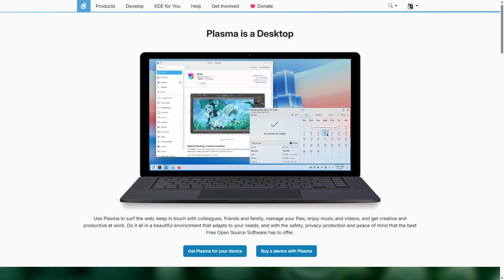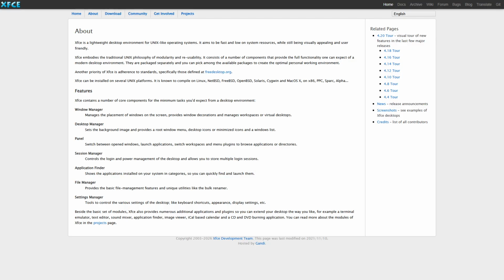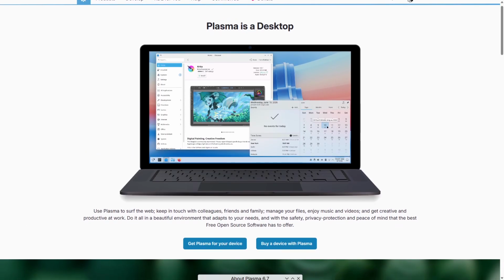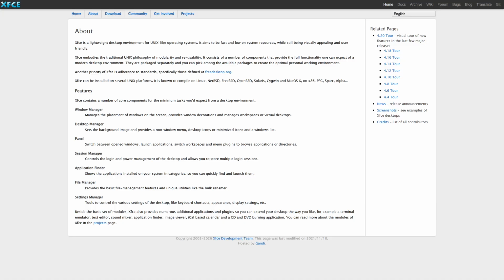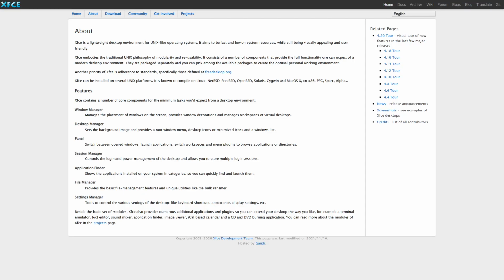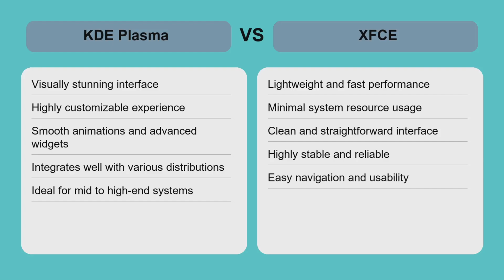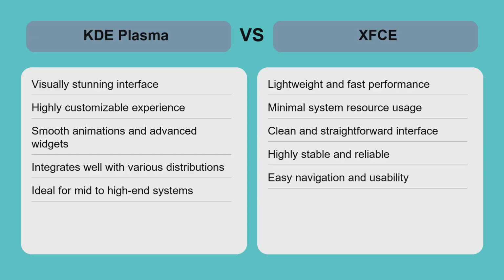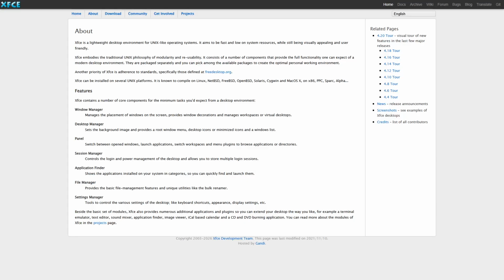KDE Plasma vs XFCE Which Linux Desktop Environment Is Better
This video teaches you the key differences between KDE Plasma and XFCE, two of the most popular Linux desktop environments. We compare their performance, customization options, user interface design, and system resource usage to help you decide which one suits your needs best. Whether you prioritize speed, aesthetics, or flexibility, this detailed comparison will guide you through the strengths and weaknesses of each environment. By the end, you will have a clearer understanding of which desktop environment fits your Linux experience.